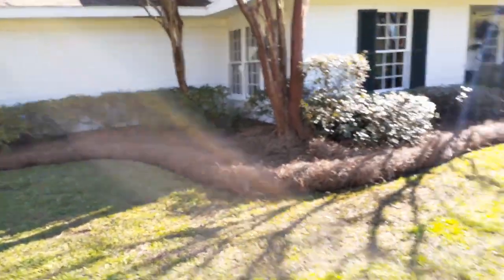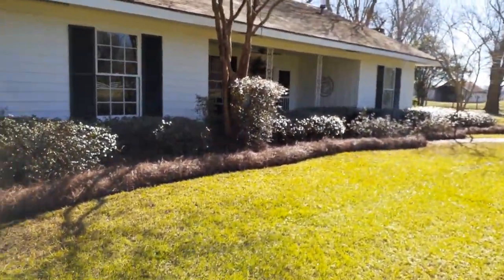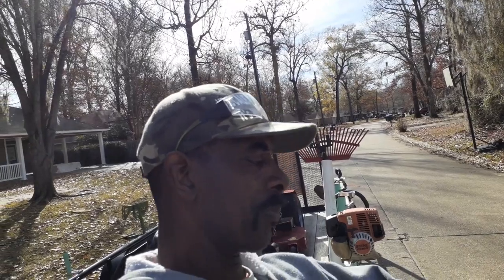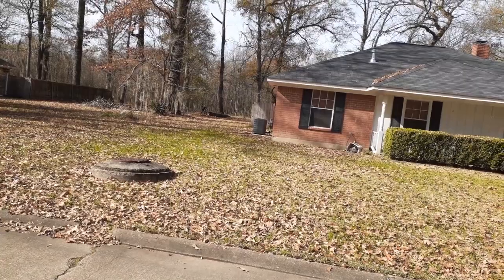Leaves, Mulch first or Blow first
Today we have another leaf job and a pine straw install, still ways to make money during the winter months